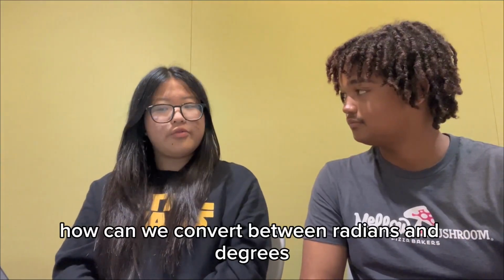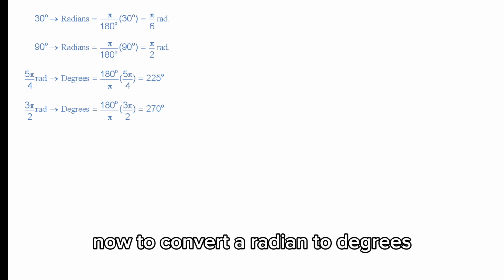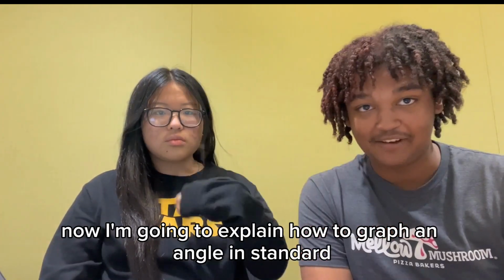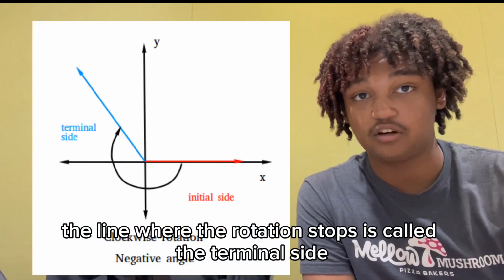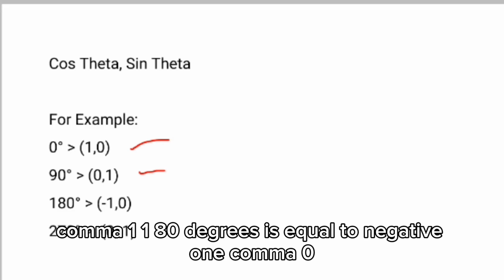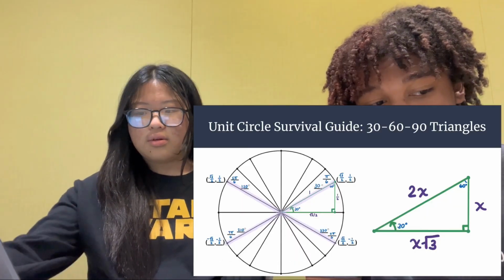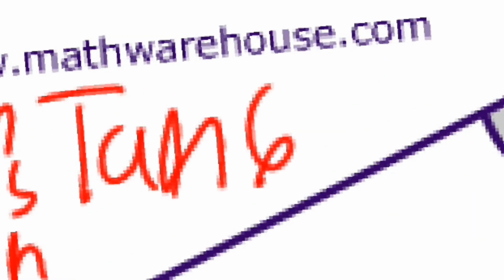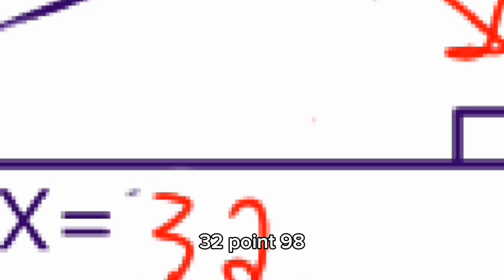Explaining the Unit Circle!